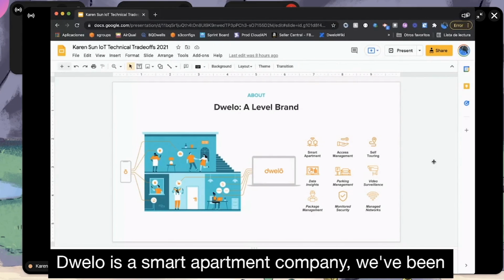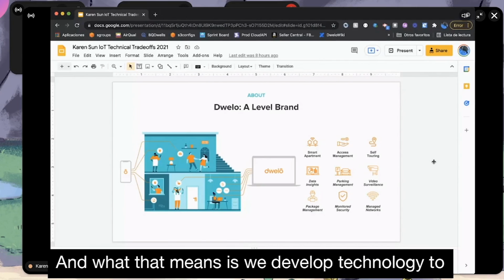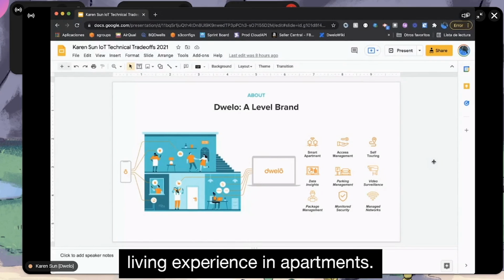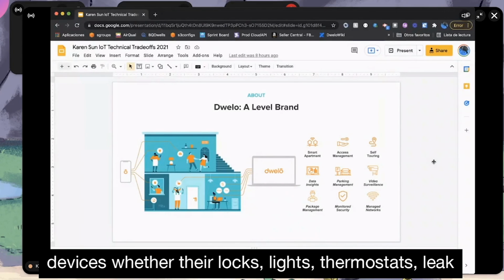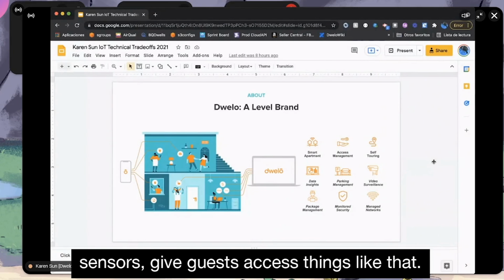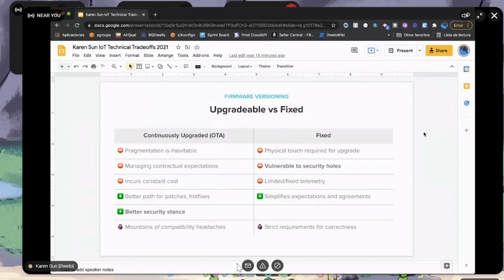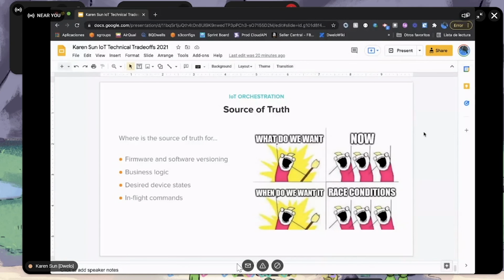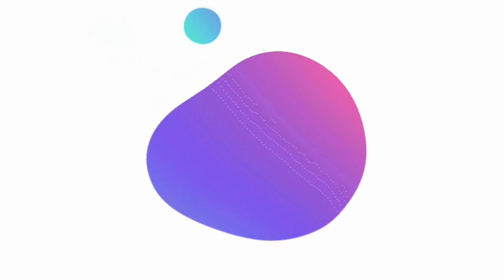Highlights of Karen Sun's "Picking Your Battles: Common Technical Tradeoffs in IoT" : PDC 2021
These are some of the highlights of Karen Sun's PDC session.

As Dwelo’s CTO, Karen designed Dwelo's IoT platform to connect and orchestrate tens of millions of devices, clients, sensor readings, and user commands. Previous to Dwelo, she was an engineering manager at Quizlet, where she built the data science team and designed backend services. Karen has over a decade of experience working with high scale distributed systems and doing interesting things with data, like building book retail recommendation engines and computer vision systems for art recognition.

In this talk Karen discusses IoT challenges inherent with scaling Dwelo, a smart apartment platform which powers over 50,000 apartments and controls over half a million devices in over 100 cities in the US. Karen sheds light on some common technical tradeoffs and how Dwelo has solved for them.

"When designing IoT architectures, it sometimes feels like you can never have your cake and eat it too. Keeping your fleet firmware up to date can require costly bandwidth. Bespoke components don’t necessarily benefit from economies of scale for cost nor validation. The flexibility of portability always incurs power tradeoffs."